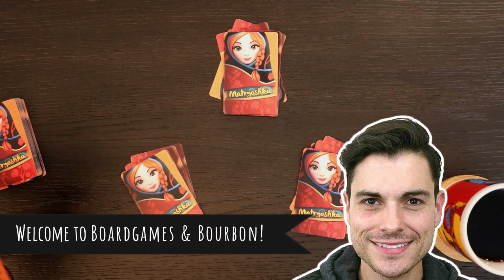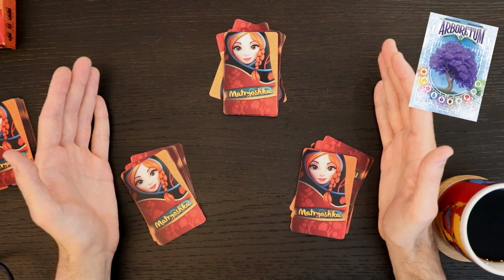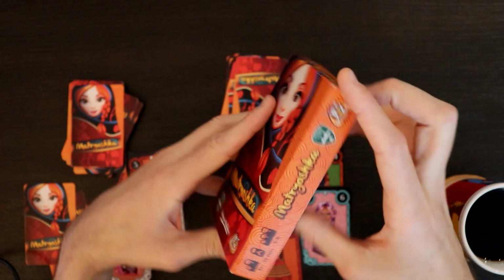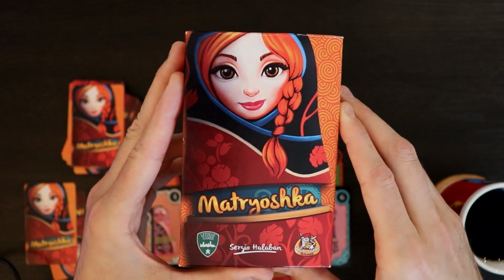Matryoshka Review: Evolving Play Keeps it Fresh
Matryoshka is a trading & set collection game though more involved than you might think. Small box and quick playing.  I think its $16 bucks.